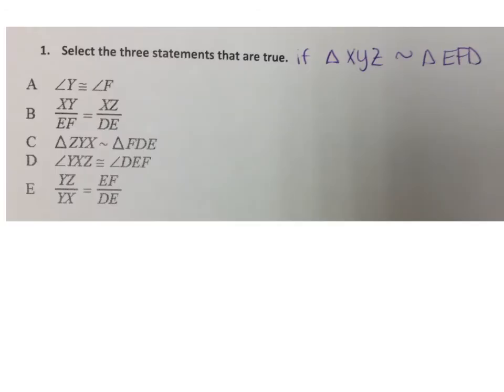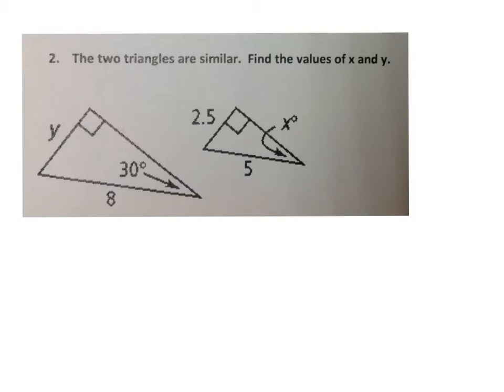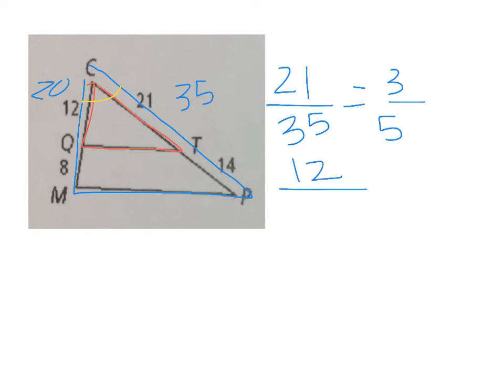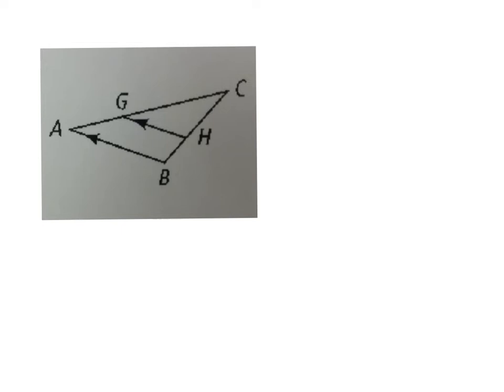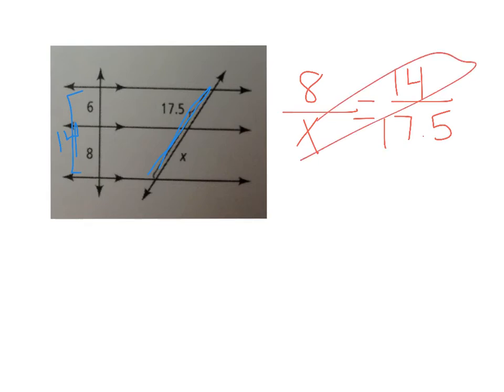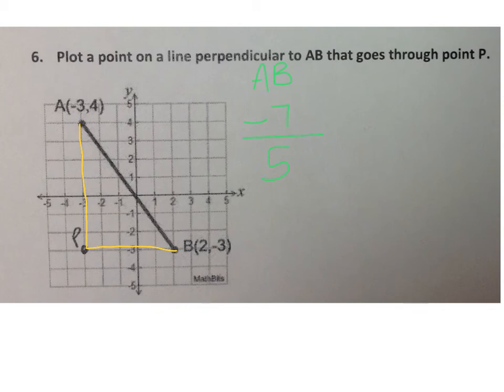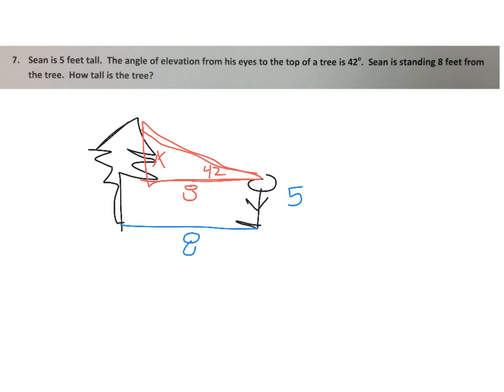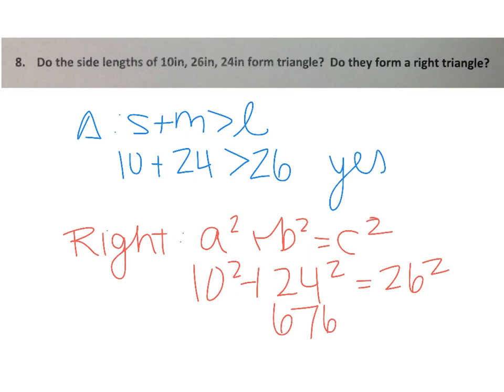test 1 - geom B